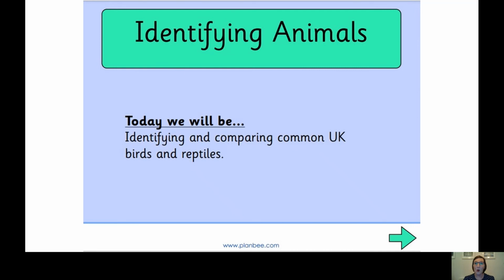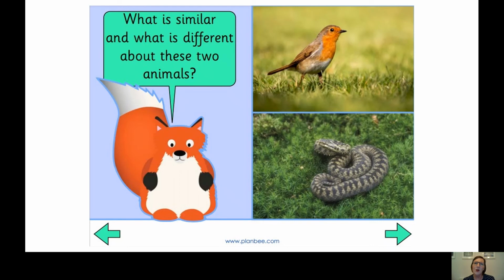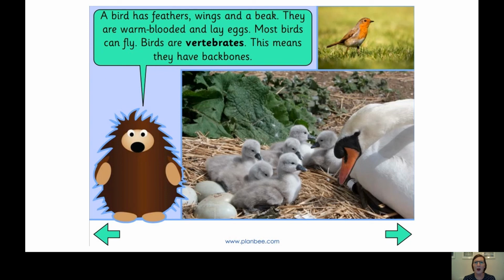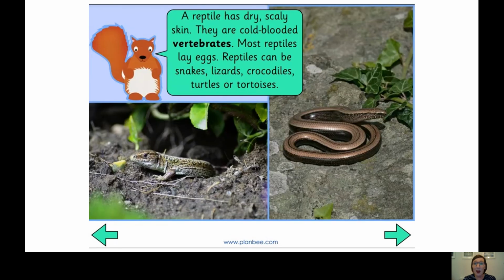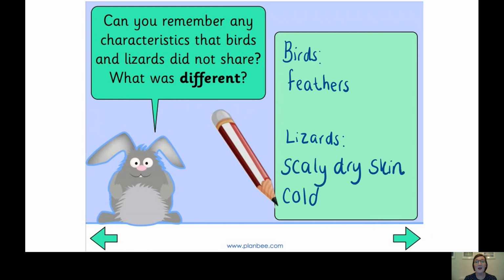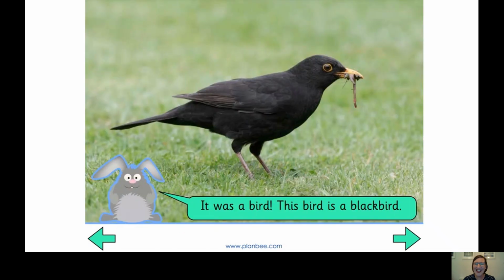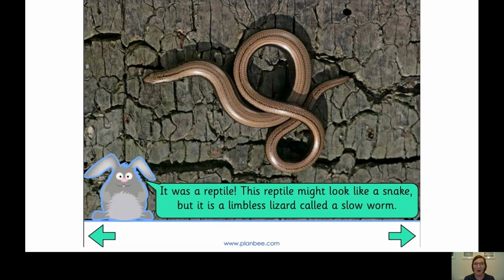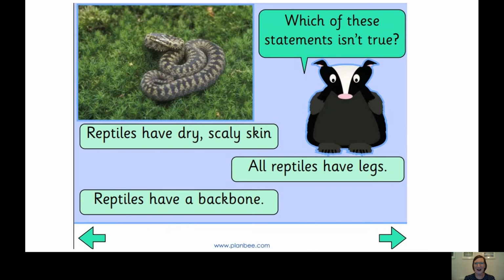Year 1 Science Lesson 1 Mrs Hand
In this lesson we will find out the differences and similarities of birds and reptiles